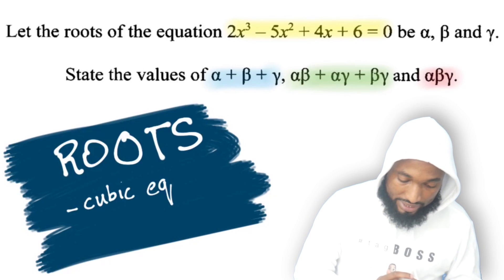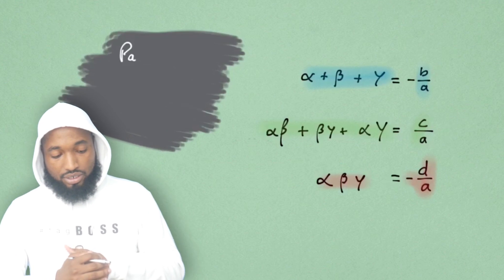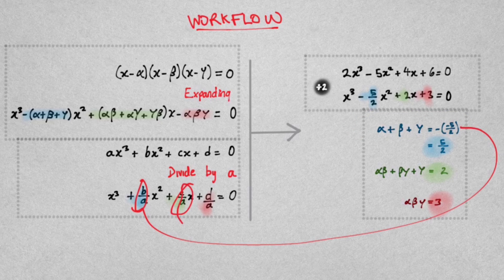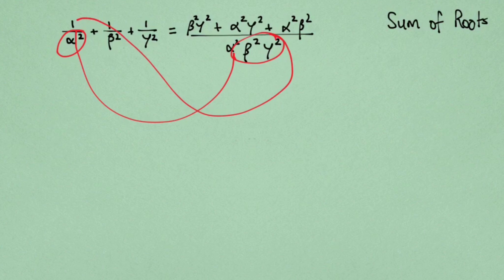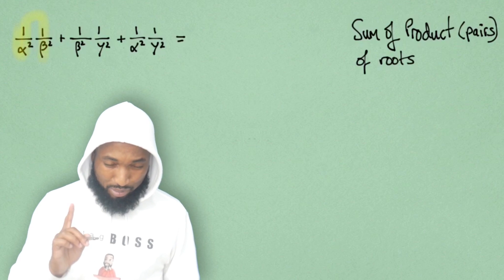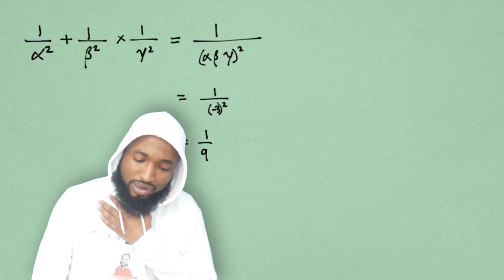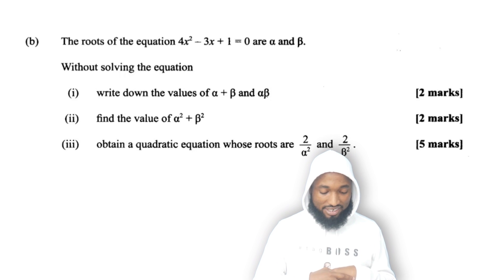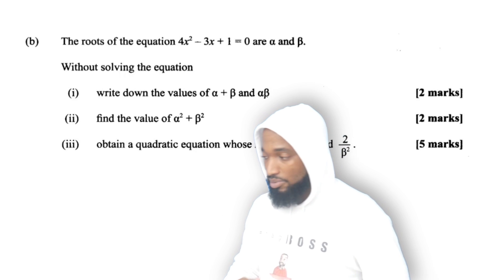Cubic Roots - Alpha Beta and Gamma HOW? [Pure Maths | CAPE | Exam question]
Practice this question Over and Over